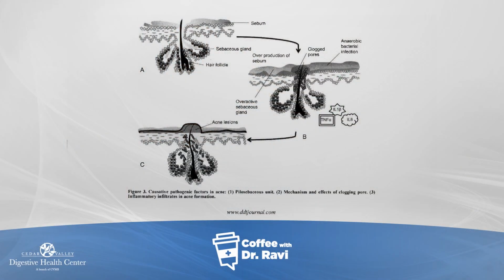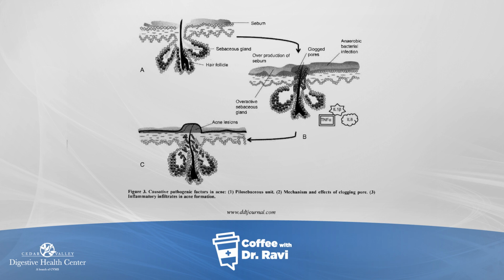Coffee with Dr. Ravi #49: What is Acne?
This week, we're discussing what acne is and how to treat it. Acne is an inflammatory state where the skin follicle unit is inflamed and it is characterized by black heads, white heads, pustules and cysts. It affects about 85% of adolescents starting in pre-adolescence. We'll go over the causes of acne, the treatments, and the effect that diet has on acne.